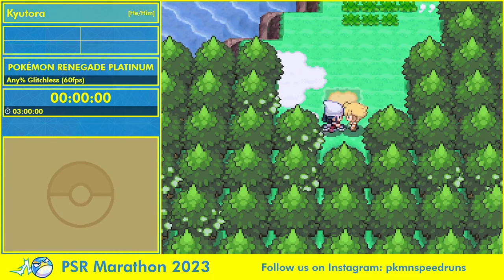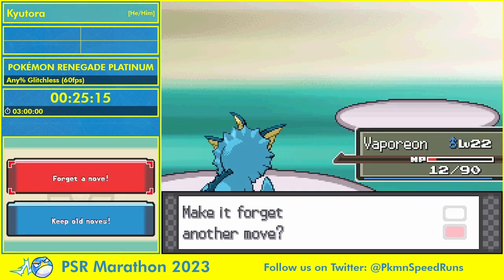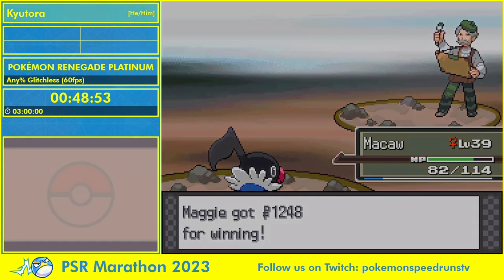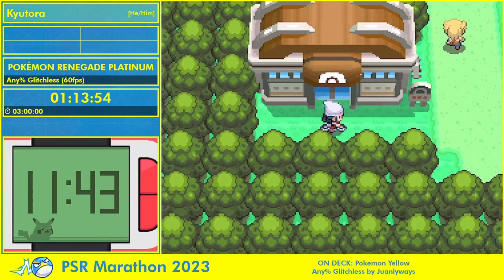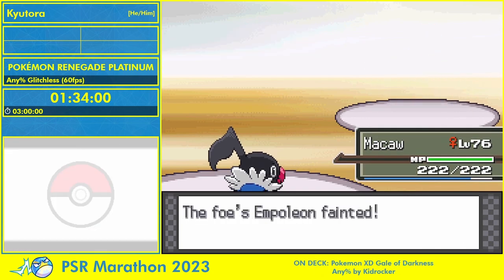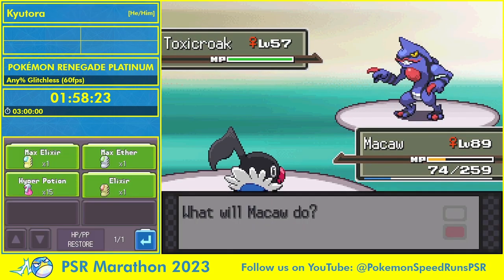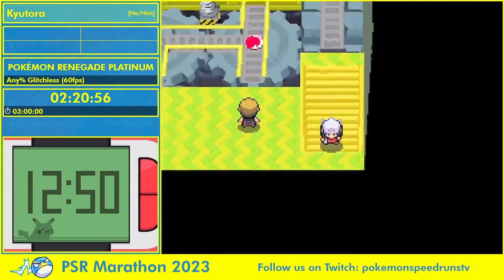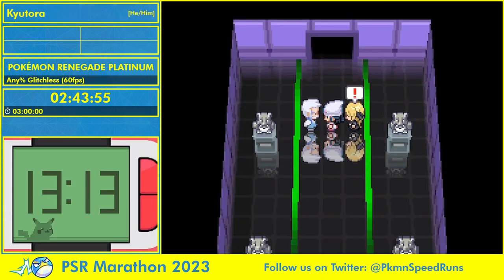Pokemon Speedruns Marathon 2023 - Pokemon Renegade Platinum Any% Glitchless (60fps) by Kyutora